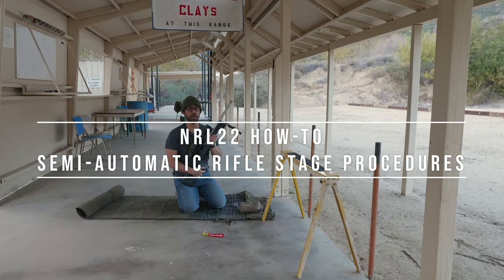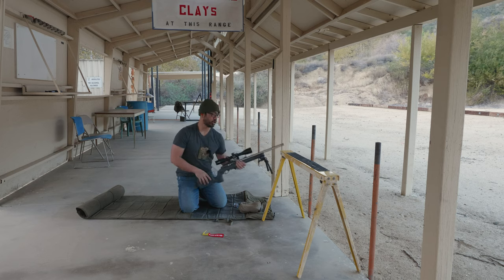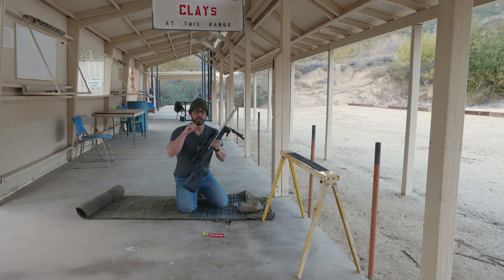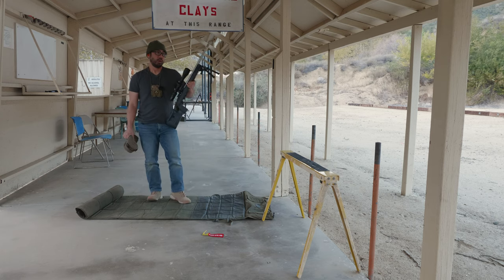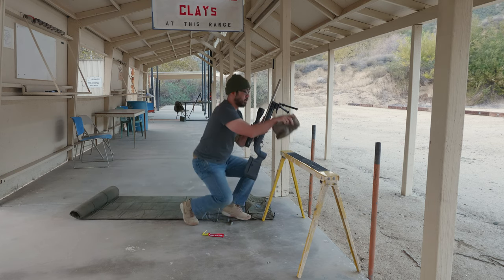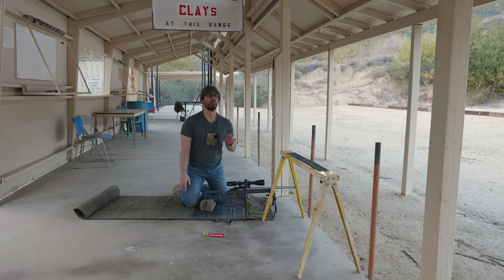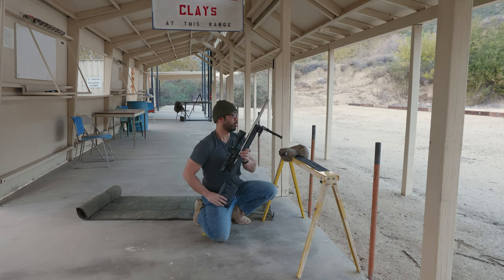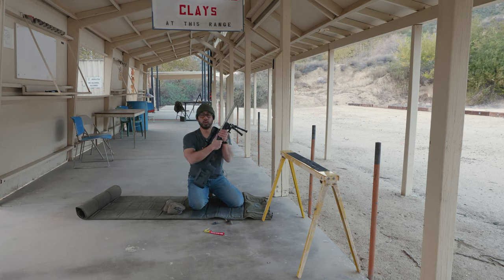NRL22 How-To: Semi-Automatic Rifle Stage Procedures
Series of video segments to help people interested in NRL22 get started in the match format.

This segment covers the safety procedures when operating a semi-automatic rifle such as the Ruger 10/22 in an NRL22 match.